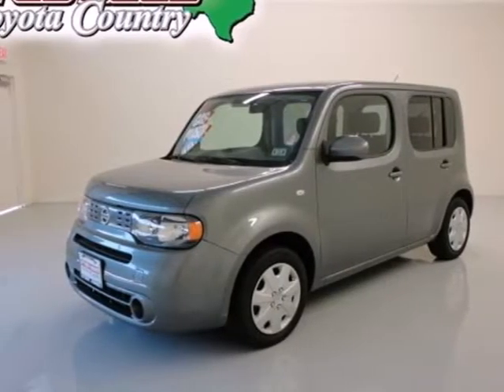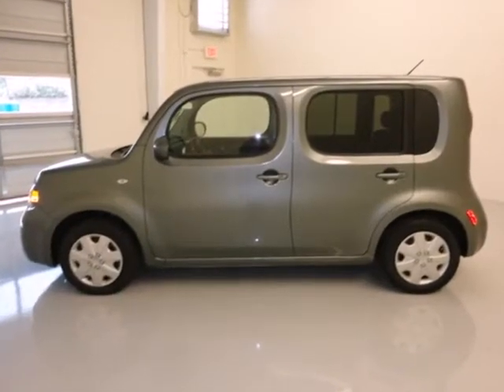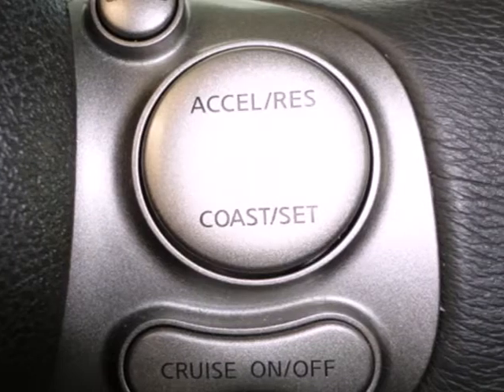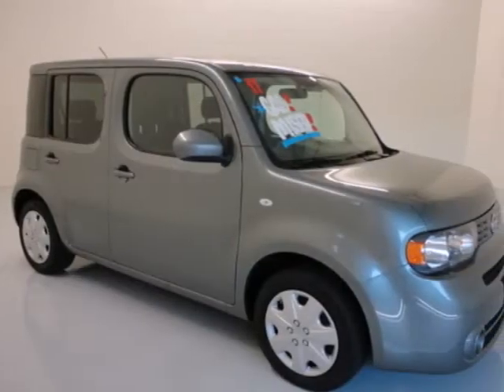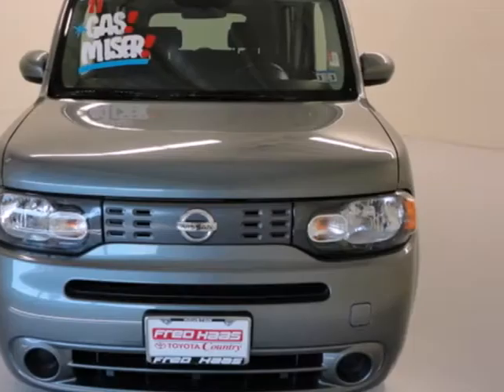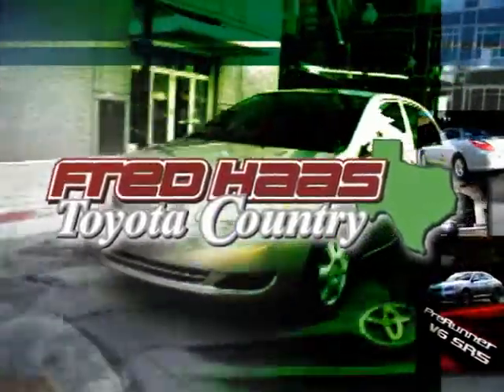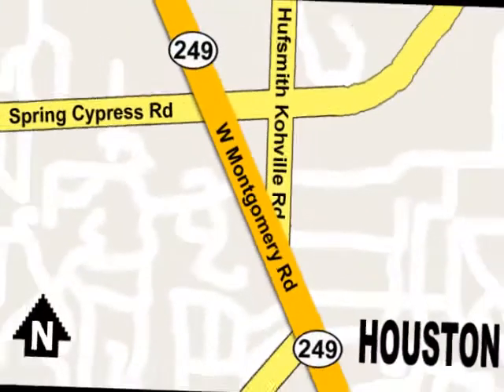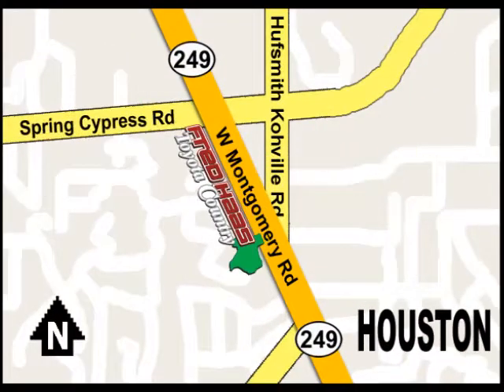2011 Nissan cube BT208517P in Houston TX Spring, TX 77070 - SOLD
SOLD - If you are looking for real value on a great used car, Fred Haas Toyota Country invites you to come in and test drive this 2011 Nissan cube, stock# BT208517P. We are conveniently located near Houston TX Spring, TX and known for our great selection, reliability and quality. Come take a look at this 2011 Nissan cube today.

22435 Tomball Parkway
Houston TX Spring TX, 77070